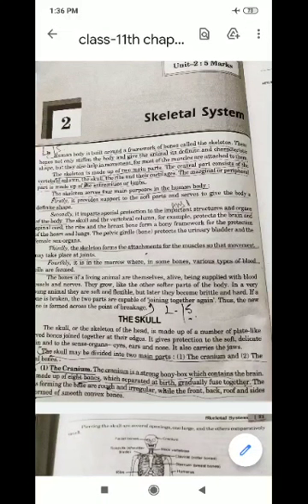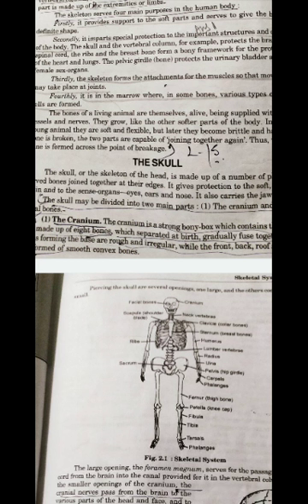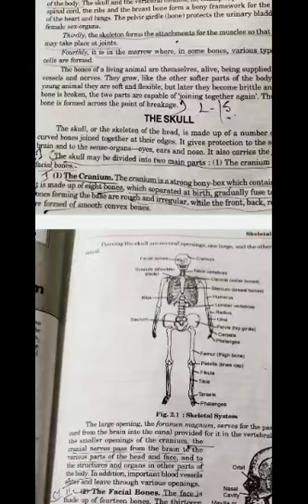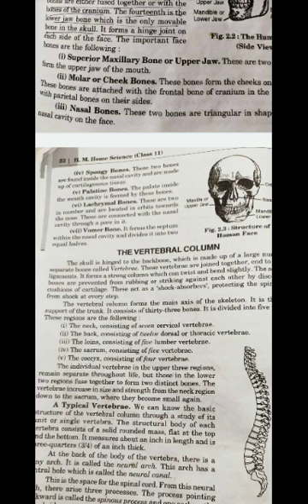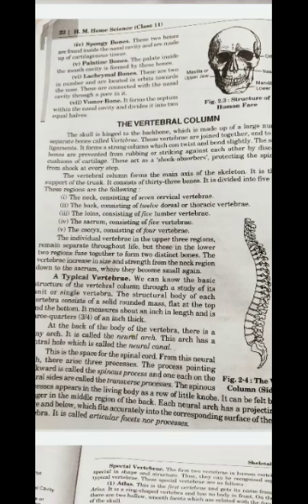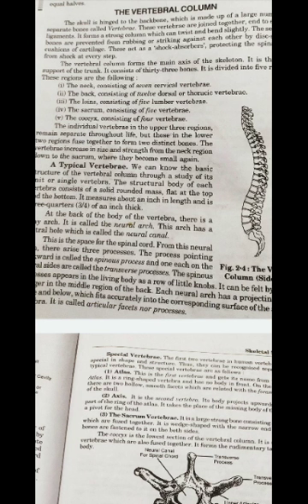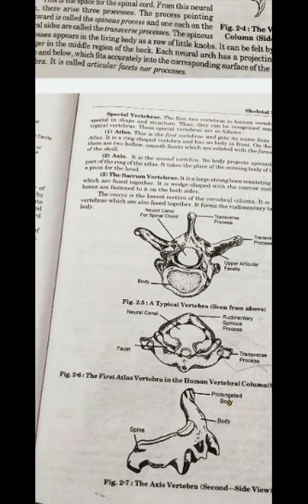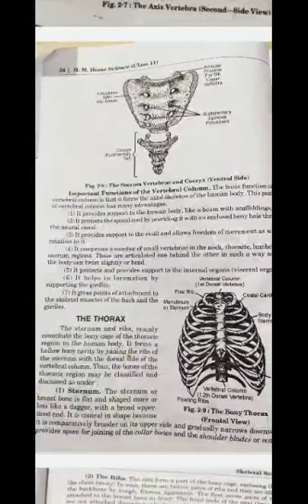English medium class11th sub. Home science. Chapter -2part-1